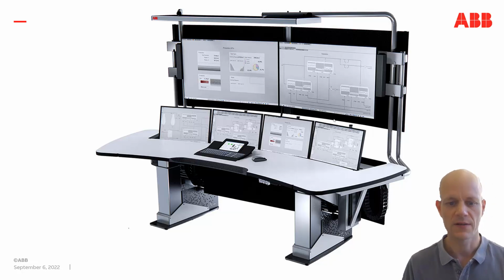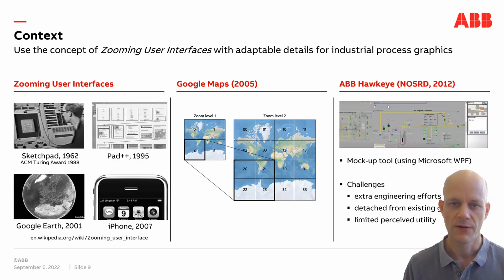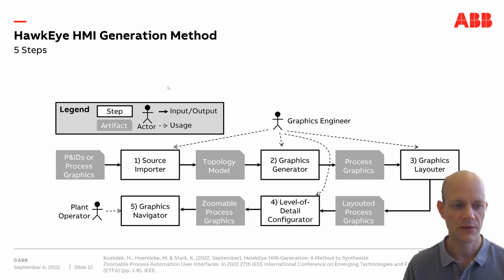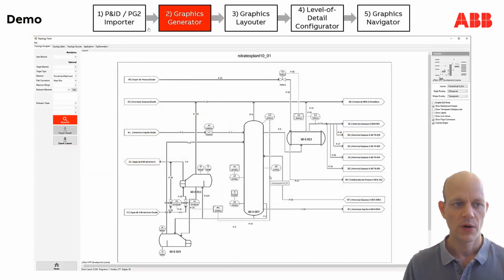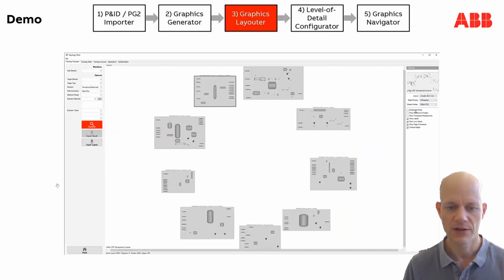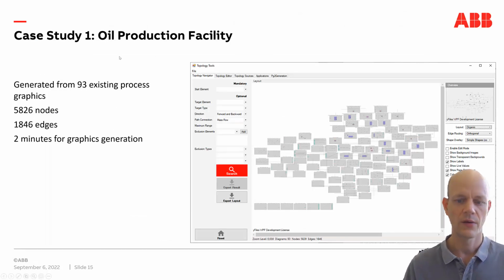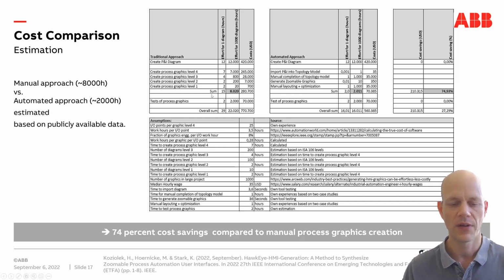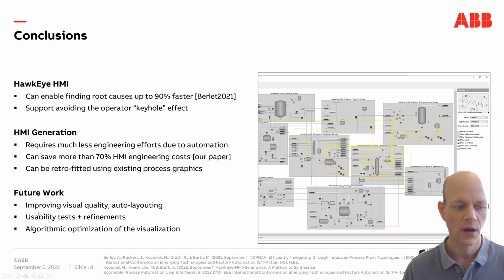Zooming Process Graphics Generation: HawkEye (ETFA 2022)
Summary: Process plant operators use graphical user interfaces to supervise complex processes with tens of thousands of instruments. Such systems may require more than 1000 operator screens, but an operator can only view 3-4 screens simultaneously ("keyhole-effect"), thus prolonging root cause analysis and emergency reactions. This effect contributes to the billions of USD lost in the process industry every year due to unscheduled downtimes. Researchers have proposed alternative, zoomable 2D user interfaces ("HawkEye HMIs") similar to Google Maps, to address the keyhole-effect, but manual efforts to create these HMIs proved to be cost-prohibitive. This paper proposes a novel method for HawkEye-HMI-Generation based on semi-automated page layouting and automated level-of-detail zooming, which can significantly lower graphics engineering costs. We tested a prototypical implementation on two cases from large production plants with up to 90 process graphics and more than 5000 graphical nodes, demonstrating high scalability, good usability, and a more than 70 percent cost savings potential.

This is the presentation of a research paper at ETFA 2022, the 27th IEEE IES International Conference on Emerging Technologies and Factory Automation.

00:00 Introduction
01:42 Zooming User Interfaces
02:50 Generating HawkEye Zooming User Interfaces
04:58 Software Tool
05:45 Live Demo
08:42 Evaluation
11:10 Conclusions